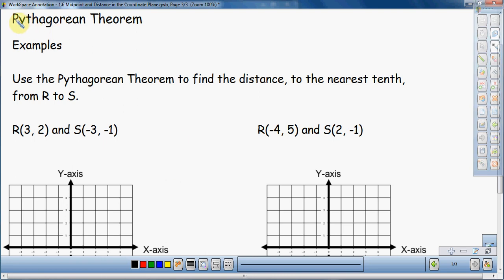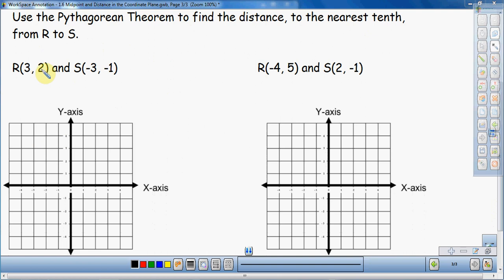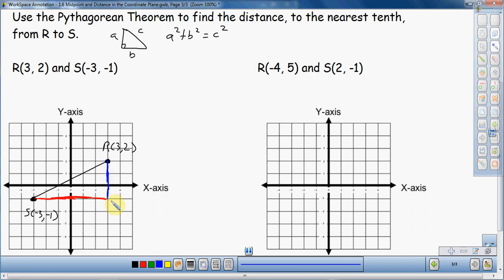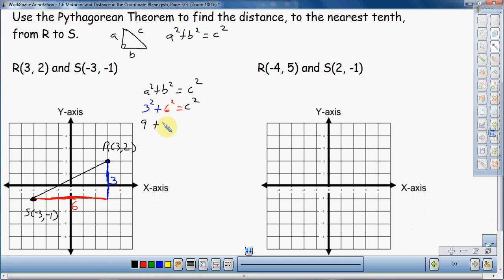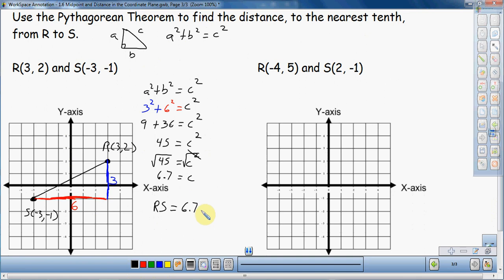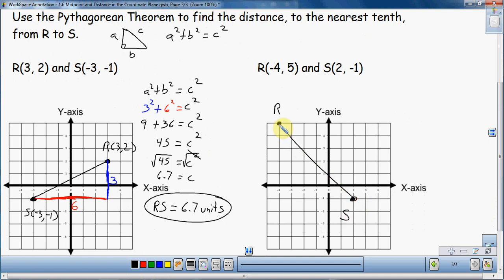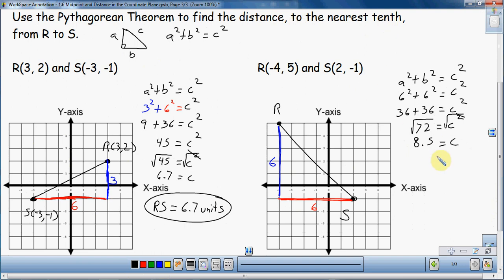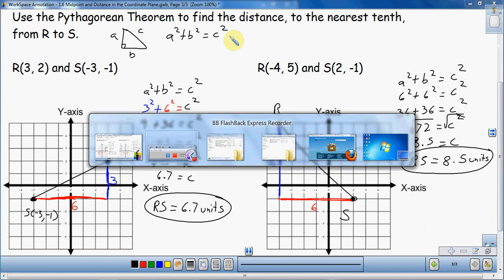Using Pythagorean Theorem to find Distance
One Example of using the famous Pythagorean Theorem to find the distance between two points instead of using the Distance Formula.